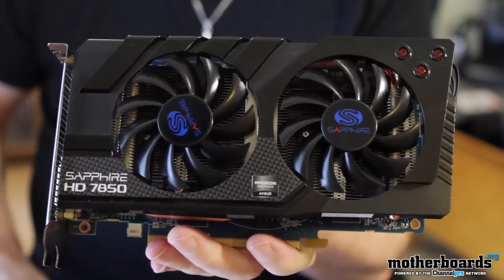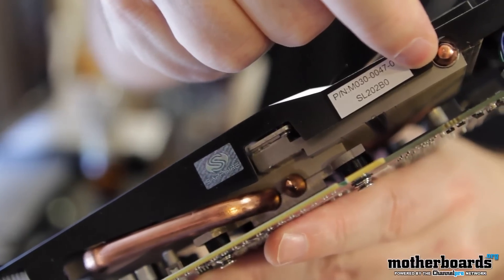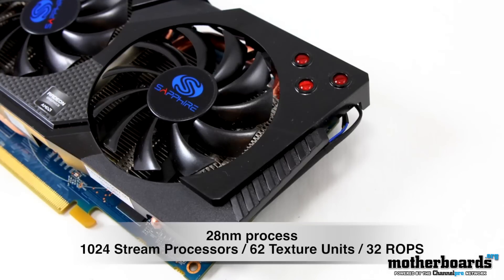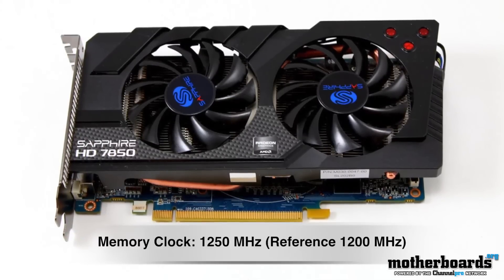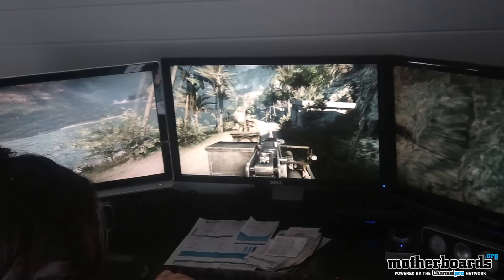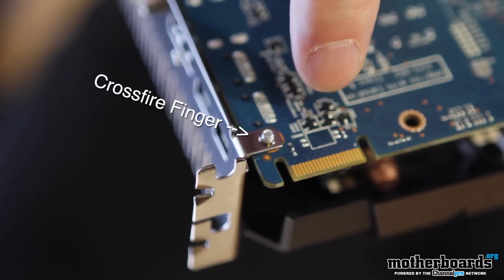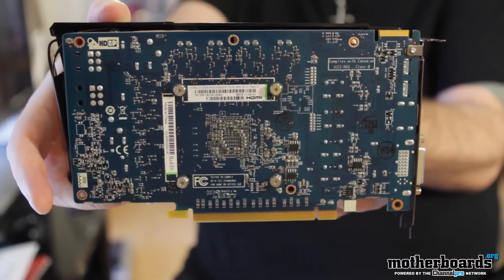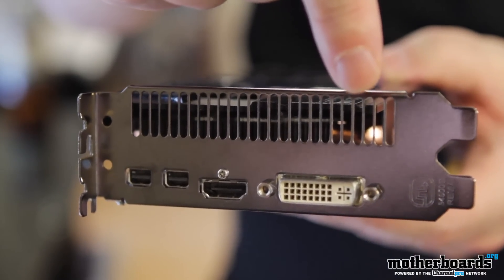Sapphire HD 7850 OC Edition 2GB Video Card Review & Benchmarks